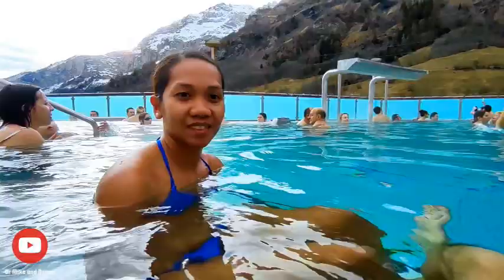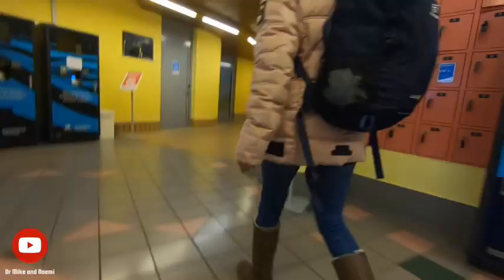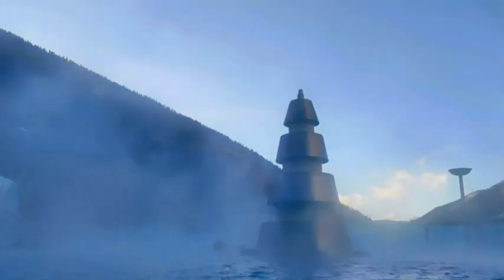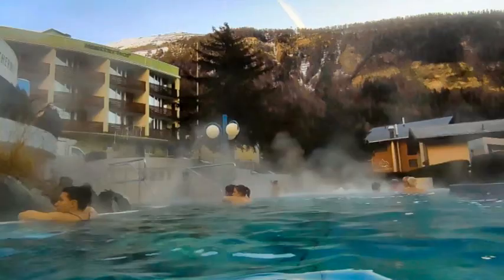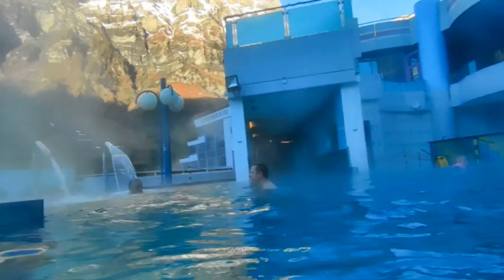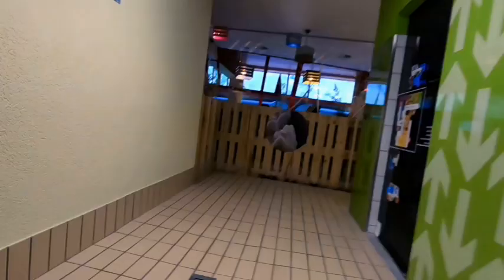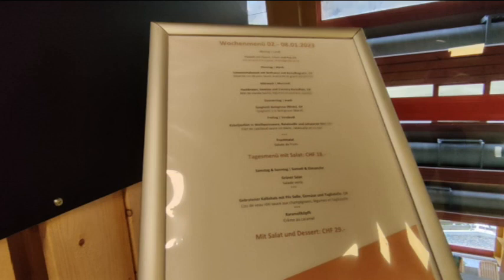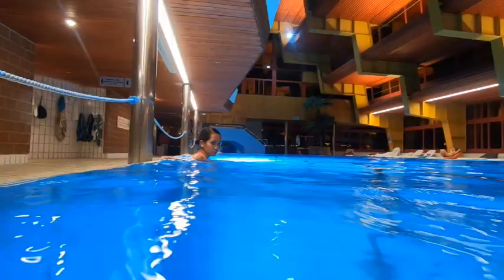Leukerbad Therme Review:Is Leukerbad Therme Switzerland's Best Kept Secret?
This is the ultimate Review of the Swiss hot springs paradise - Leukerbad Therme! Situated in the heart of the Swiss Alps, Leukerbad Therme offers the perfect combination of natural beauty and modern wellness amenities, providing visitors with a truly unforgettable experience. In this dew tailed video review video, we take you on a tour of the stunning Leukerbad Thermal Baths, showcasing the modern facilities, including indoor and outdoor pools, saunas, steam baths, and more.

The indoor and outdoor pools at Leukerbad Therme are the highlight of the facility, offering guests a chance to relax and rejuvenate in a serene and natural setting. The outdoor pool is surrounded by breathtaking views of the Swiss Alps, providing a truly picturesque backdrop for your hot springs experience. The indoor pools are equally as impressive, with perfect atmosphere for relaxation.

But it's not just the pools that make Leukerbad Therme so special - the facility is also known for its therapeutic benefits, which can help visitors achieve full-body rejuvenation. Whether you're looking to ease muscle tension, improve circulation, or simply relax and de-stress, Leukerbad Therme has everything you need to achieve total wellness. From the saunas and steam baths to the hot springs themselves, each aspect of the facility is designed to help you feel your best.

In this video review we will help you experience Leukerbad Therme for yourself and see why it's quickly become one of Switzerland's most sought-after destinations. With its stunning natural setting,  and therapeutic benefits, Leukerbad Therme is the perfect place to relax, unwind, and rejuvenate your mind, body, and spirit.